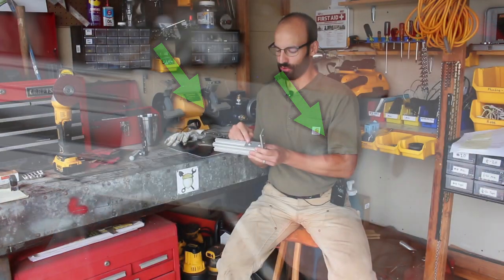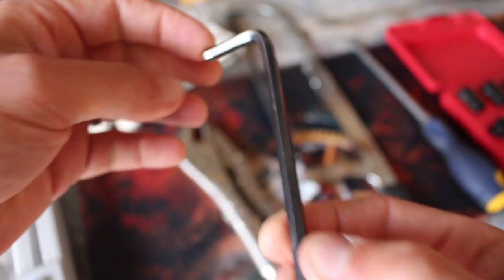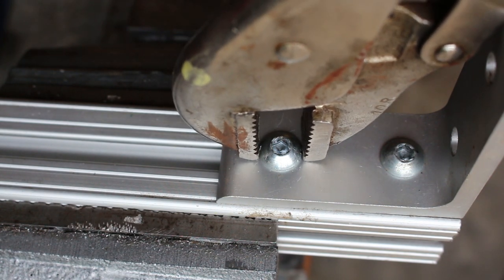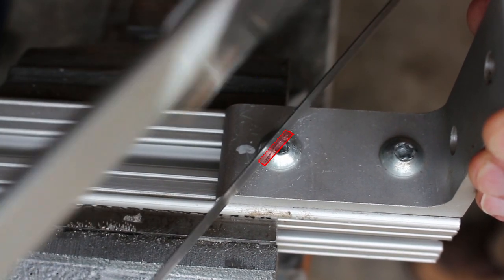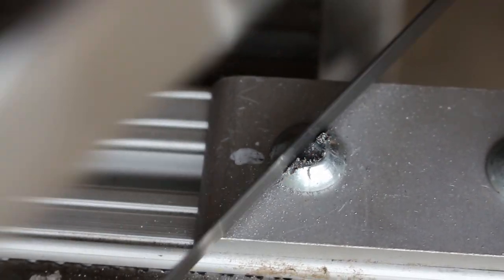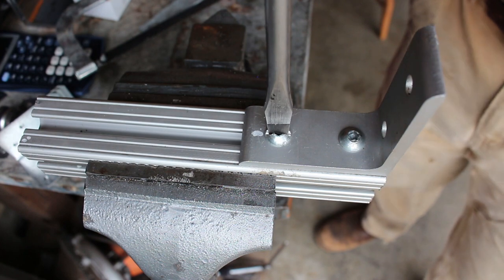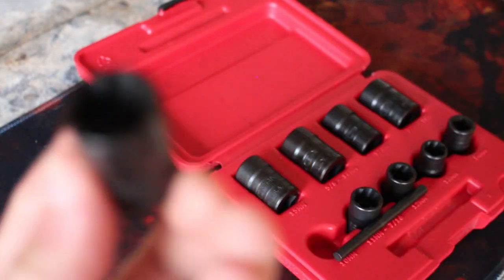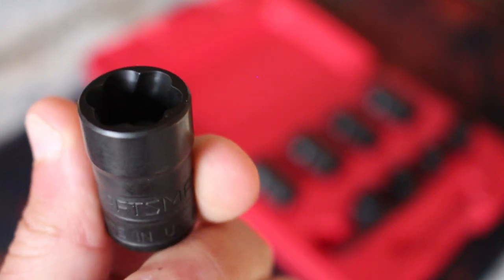How to Remove Stripped Screws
Stripped Allen bolt (screw) removal.